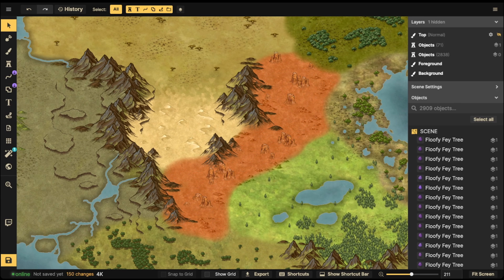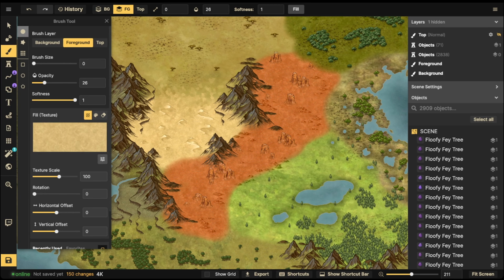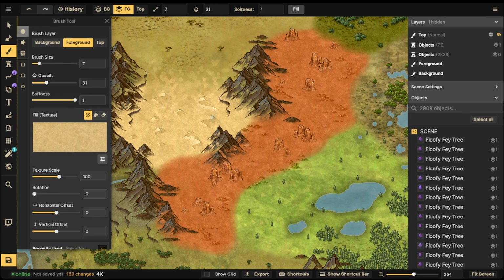Using the Soft Brush | Masterclass Clip